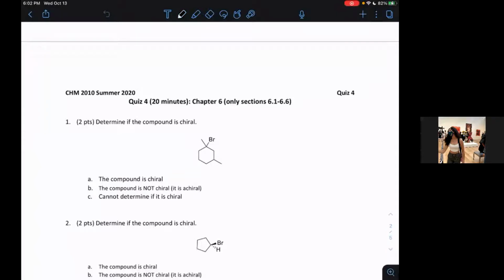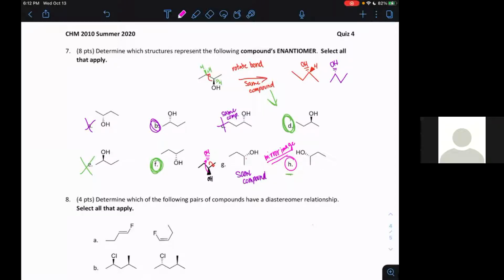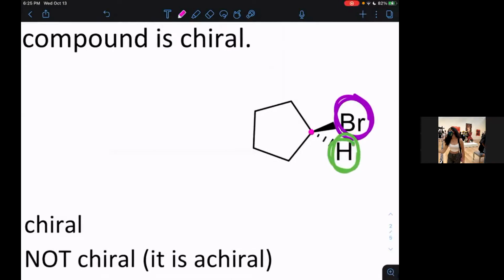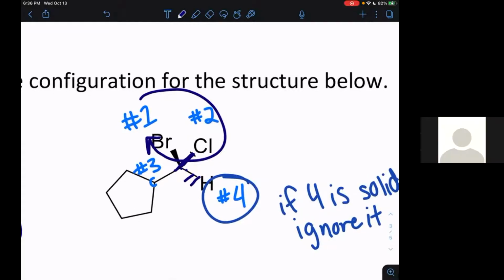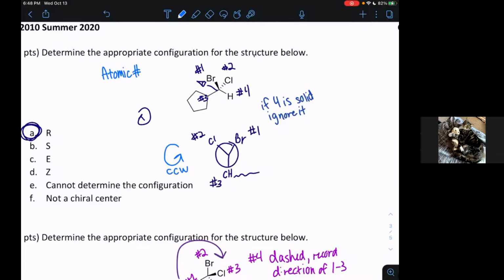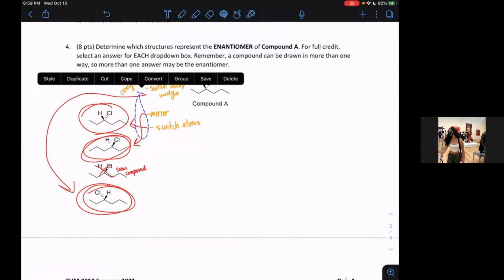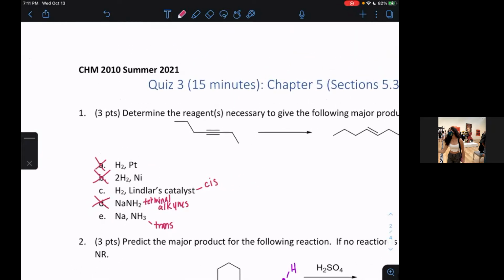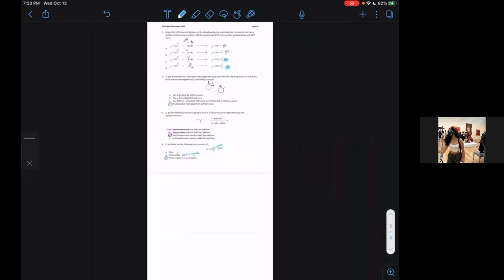Chapter 6 study session